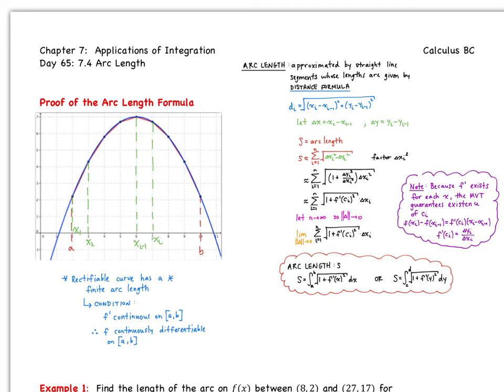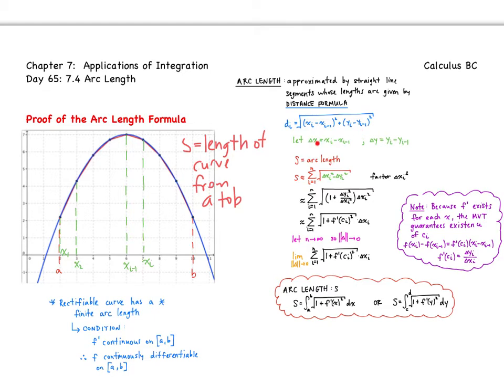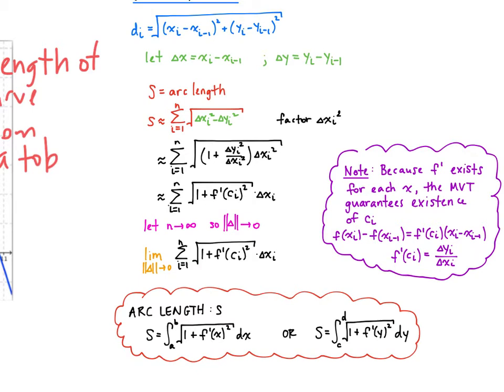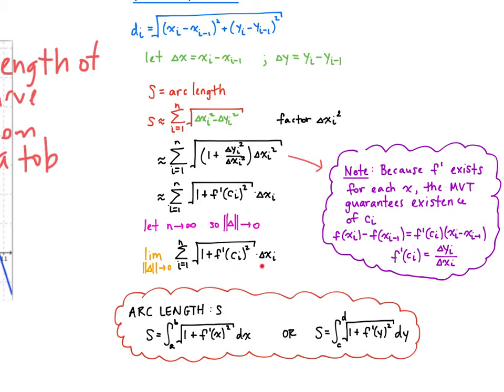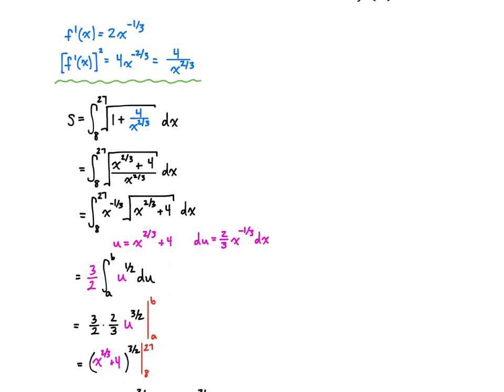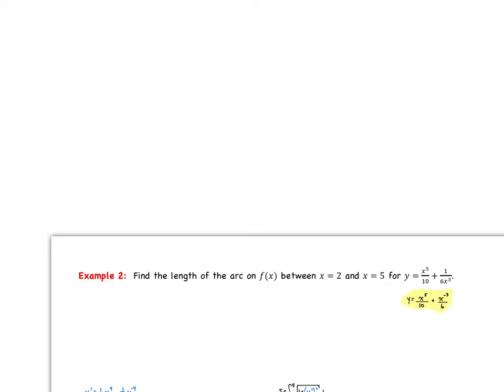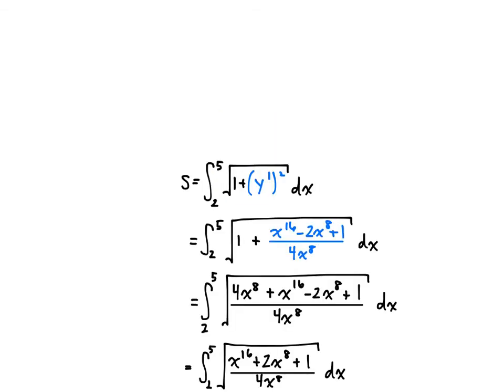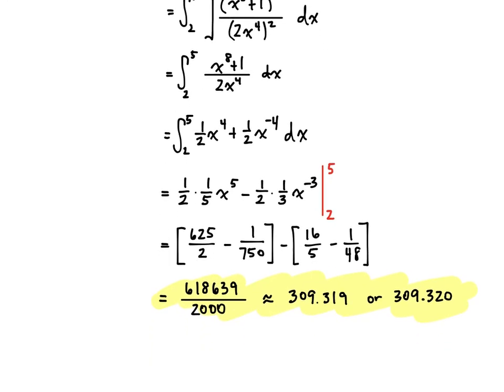Video 65 7.4 Arc Length